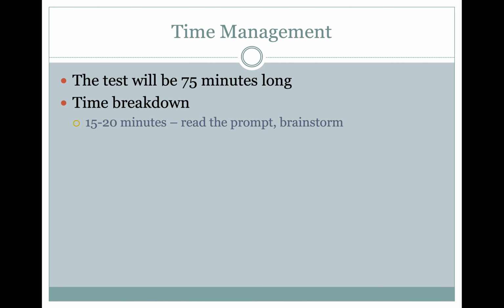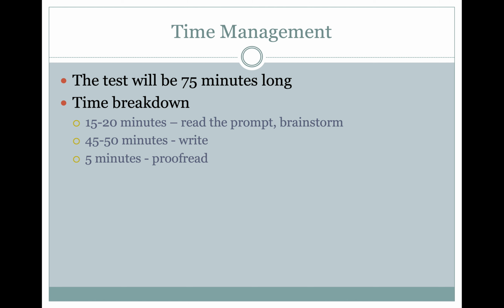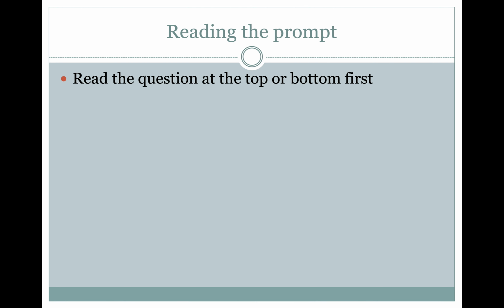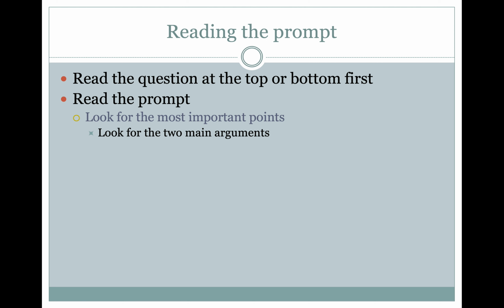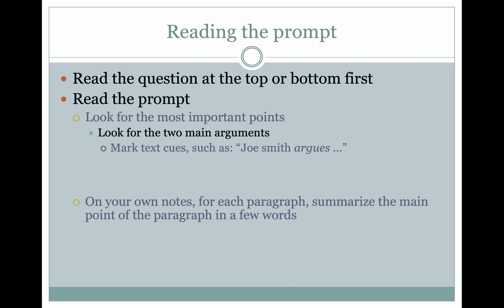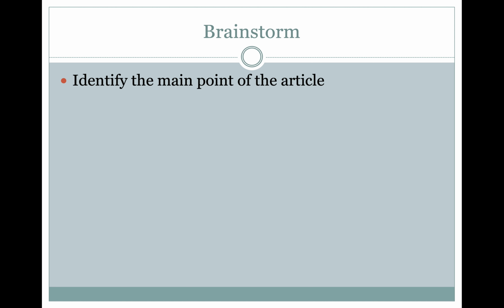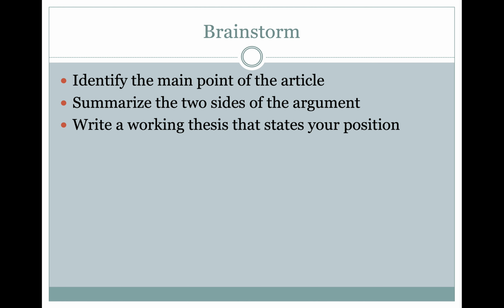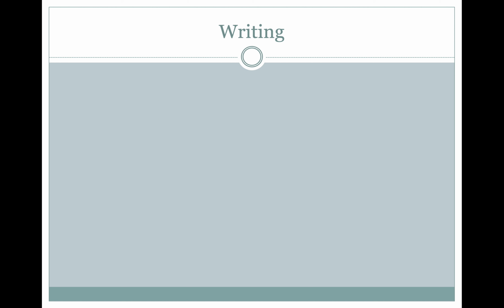Timed essay strategies overview